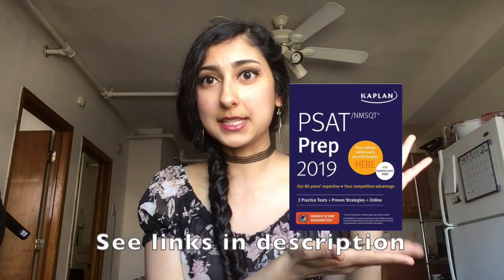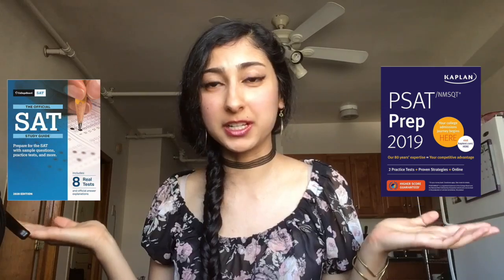How to Study for the SAT & PSAT/NMSQT Without Paying a Tutor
PSAT Study Guide ($10.87):
(I actually used the 2014 edition because that is when I started preparing, but this is the same publisher. They removed the vocabulary words that were in the appendix in the edition I used, but this book explains the basic concepts very well.)

SAT Study Guide ($19.36):
(Again, I used the most current edition at the time of my exam, but this is the same publisher. I highly recommend study guides produced by the College Board because they also create the exams. Unfortunately, they do not have study guides for the PSAT.)

My preferred calculator, TI-84 Plus Silver Edition, which is approved for use on the PSAT, SAT, ACT, IB, AP Calculus AB, and AP Calculus BC exams ($264.99):

Extra AAA Batteries:

About me~
I took my first practice PSAT in the fall of 2013. In the fall of 2014, I took the real PSAT and qualified to apply for a National Merit Scholarship. I then applied and was granted a scholarship. I will make another video about the qualification process for National Merit Scholarships, and another video revealing the breakdown of all of the test scores that got me accepted to Northwestern University, including SAT Subject Test and AP Exam scores.

I forgot to mention that the reason I chose to prepare for the SAT instead of the ACT is because you can earn a National Merit Scholarship if you do well on the PSAT. I actually took a practice ACT exam around the time I took my first practice PSAT (fall 2013), and did better on the practice ACT, but decided to prepare for the SAT instead.